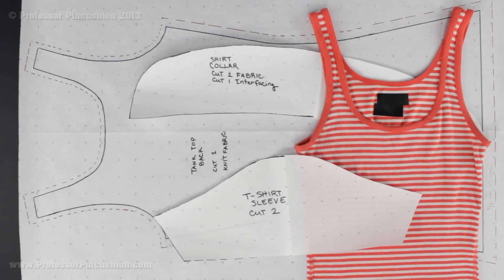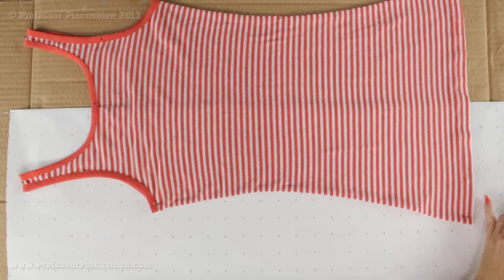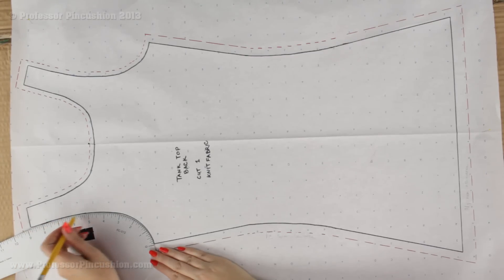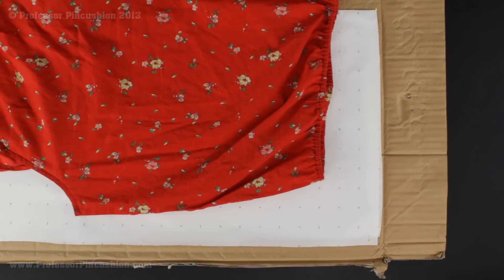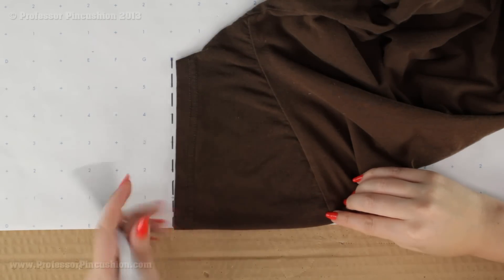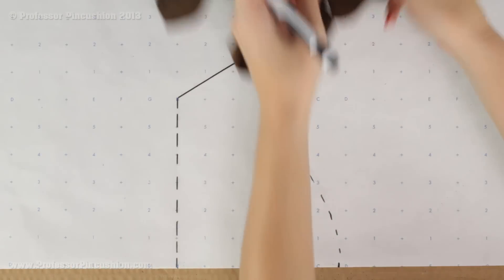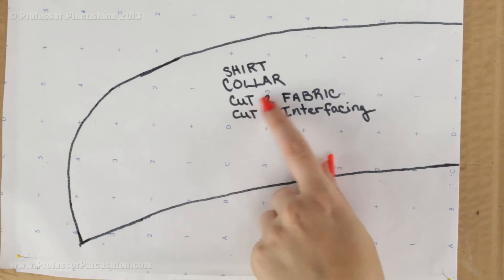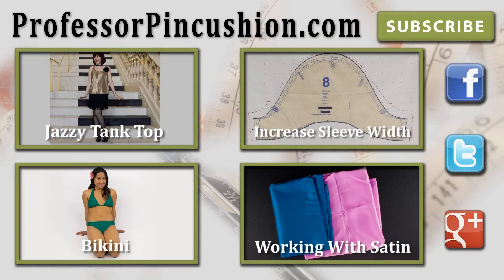How to Create Patterns from Existing Clothing - Simple Tops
Use your existing simple tops to create new patterns so that you can make more of all your favorite shirts.